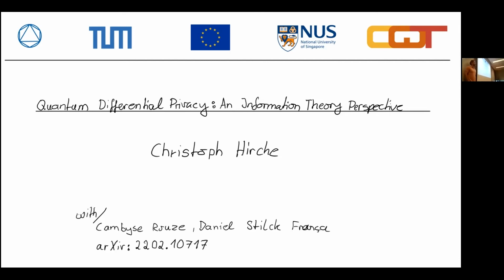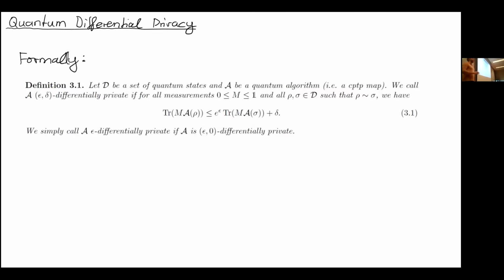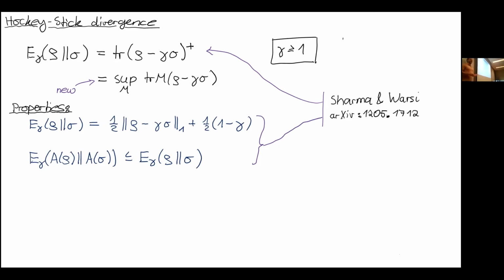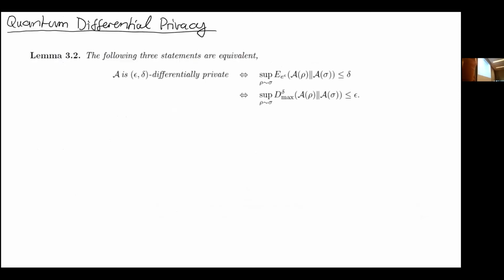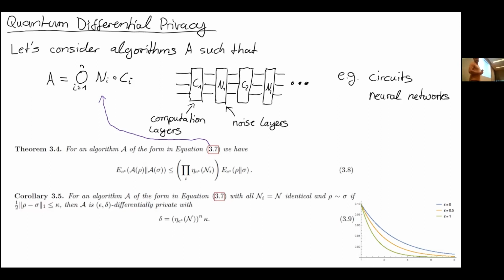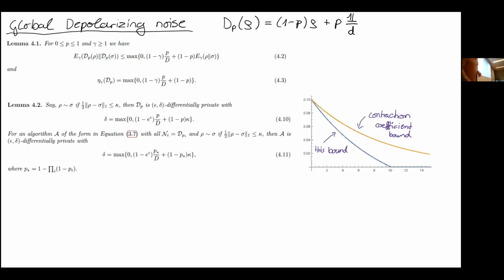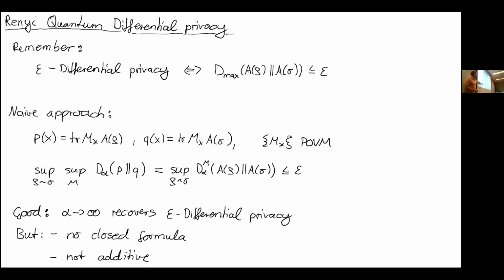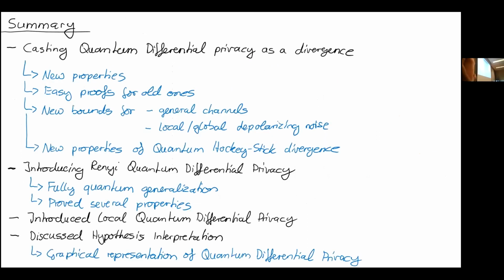Quantum Differential Privacy: An Information Theory Perspective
CQT Online Talks – Series: Computer Science Seminars (live)

Speaker: Christoph Hirche, CQT
Abstract: Differential privacy has been an exceptionally successful concept when itcomes to providing provable security guarantees for classical computations.More recently, the concept was generalized to quantum computations. Whileclassical computations are essentially noiseless and differential privacy isoften achieved by artificially adding noise, near-term quantum computers areinherently noisy and it was observed that this leads to natural differentialprivacy as a feature. In this work we discuss quantum differential privacy inan information theoretic framework by casting it as a quantum divergence. Amain advantage of this approach is that differential privacy becomes a propertysolely based on the output states of the computation, without the need to checkit for every measurement. This leads to simpler proofs and generalizedstatements of its properties as well as several new bounds for both, generaland specific, noise models. In particular, these include common representationsof quantum circuits and quantum machine learning concepts. Here, we focus onthe difference in the amount of noise required to achieve certain levels ofdifferential privacy versus the amount that would make any computation useless.Finally, we also generalize the classical concepts of local differentialprivacy, Rényi differential privacy and the hypothesis testing interpretationto the quantum setting, providing several new properties and insights.